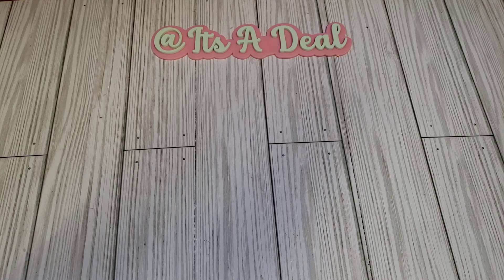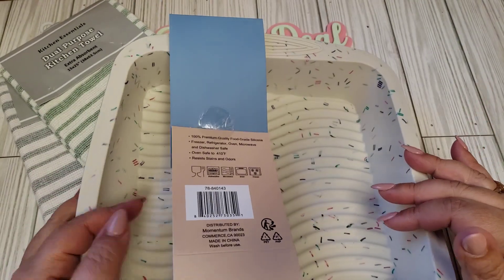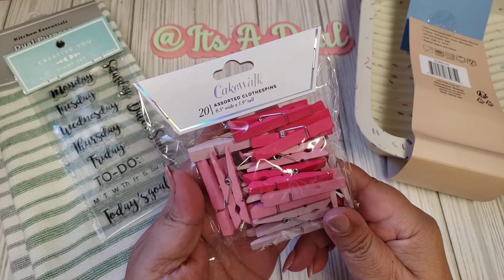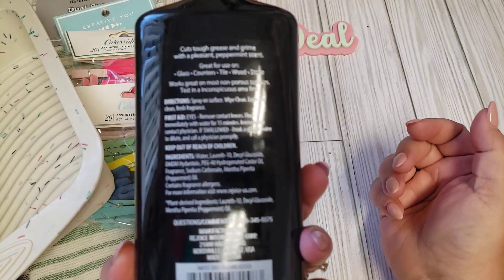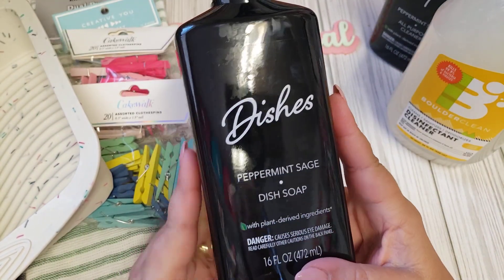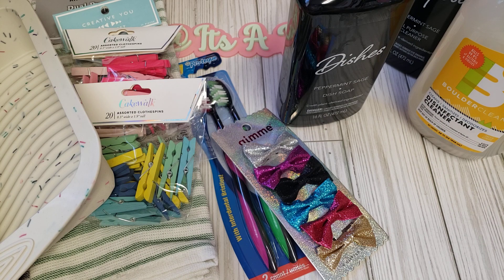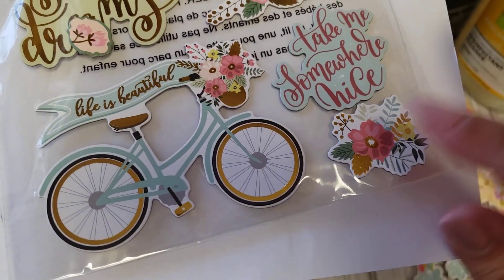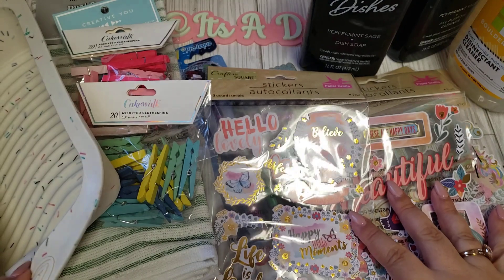DOLLAR TREE *New Finds* HAUL